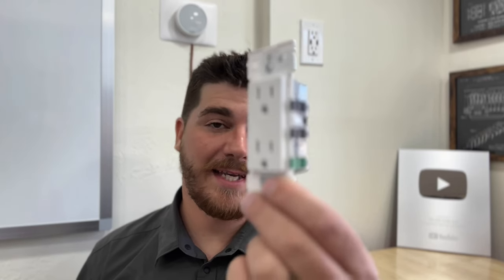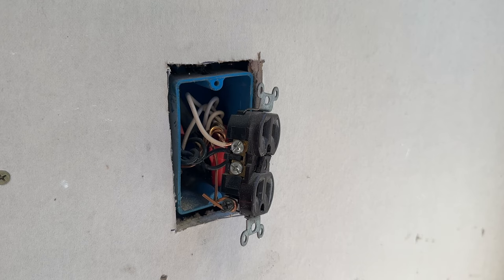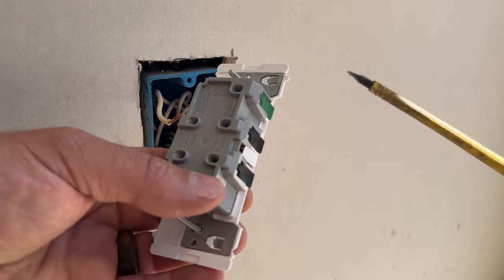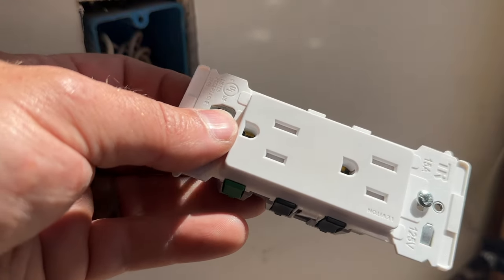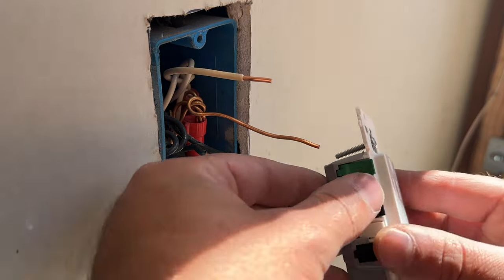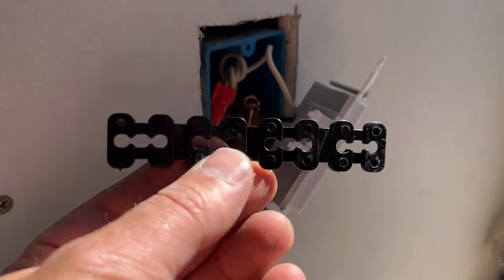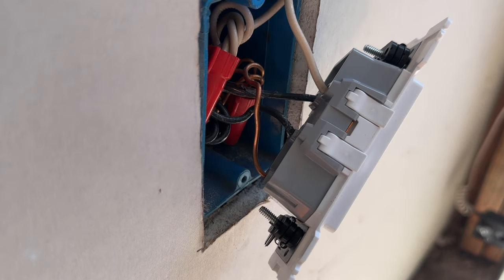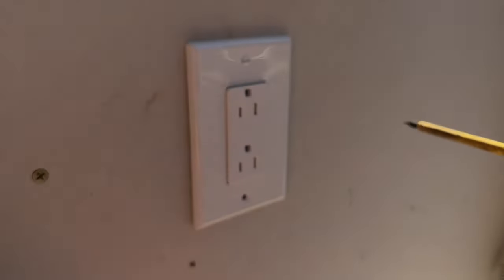Sorry Screw Terminal Outlets... You're Fired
Leveton Decora Edge Outlet

IF YOU ARE IN NEED OF ONE ON ONE GUIDANCE WITH YOUR HVAC SYSTEM, whether it is diagnosing a bad part, replacing your system, or help with sizing, check out our membership program